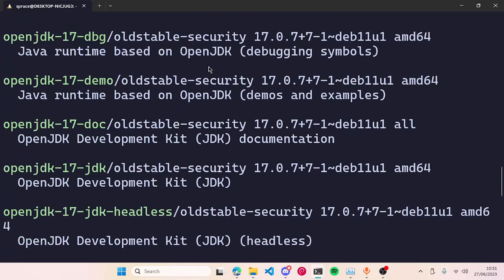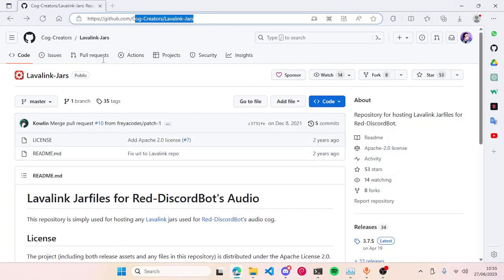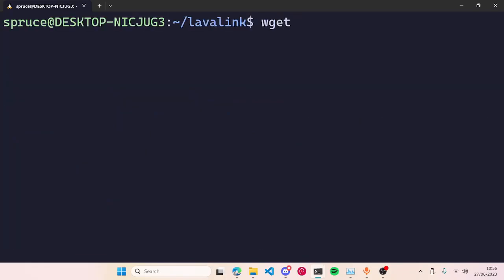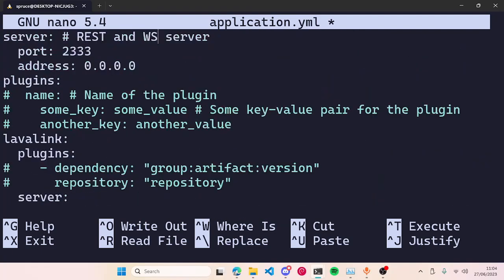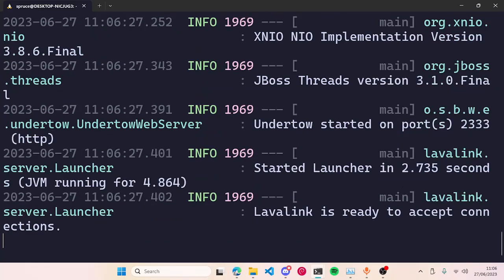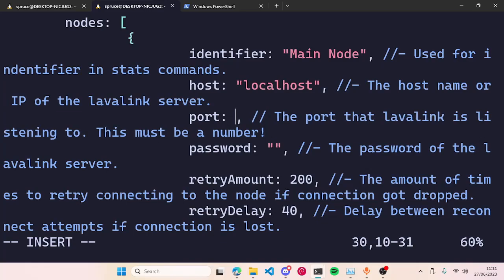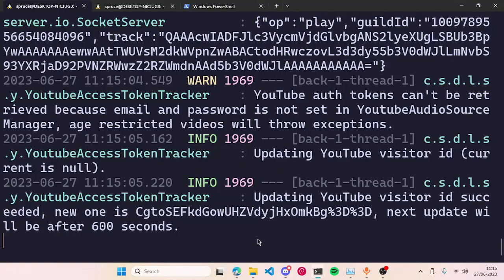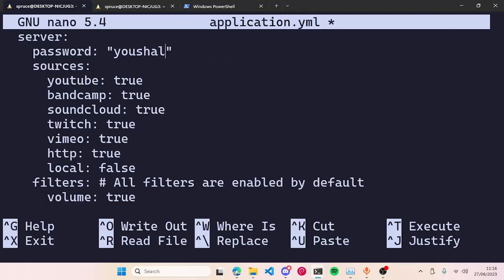How to install Lavalink server in Linux